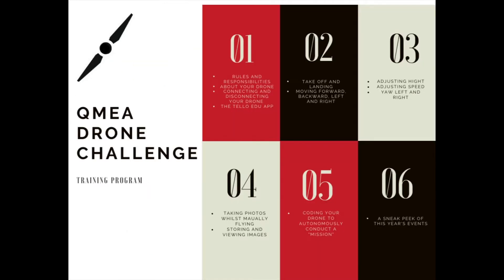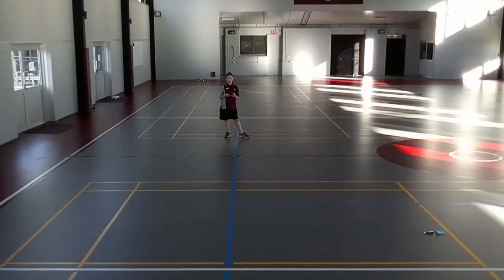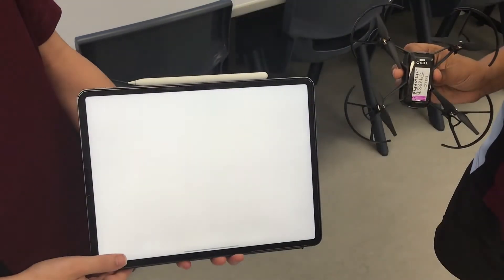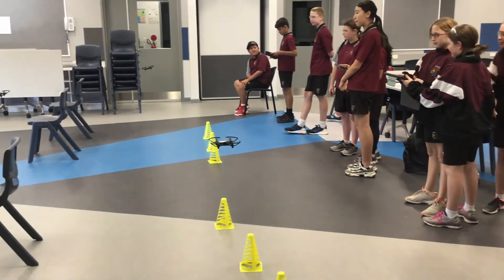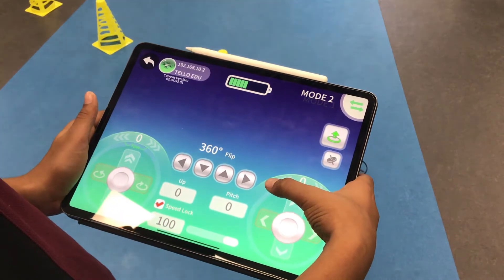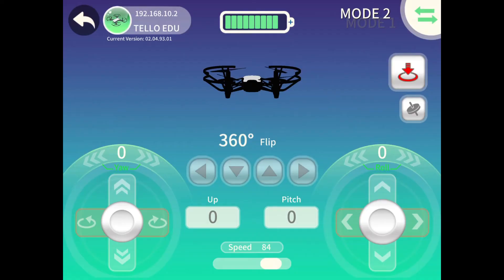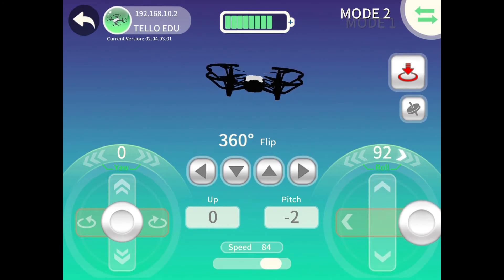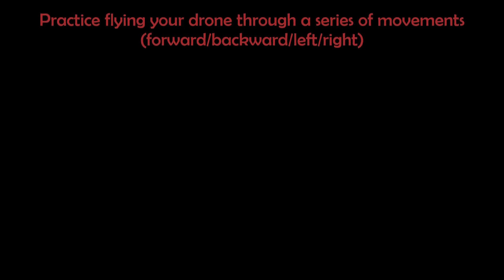QMEA Drone Challenge - Video 2